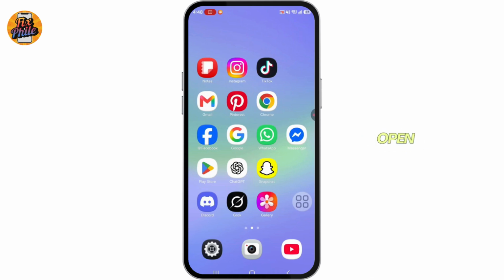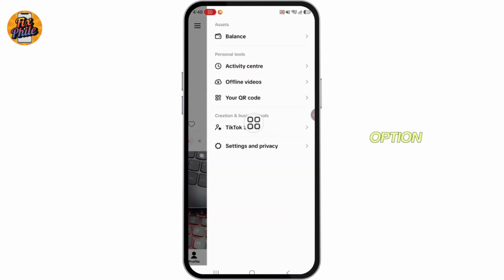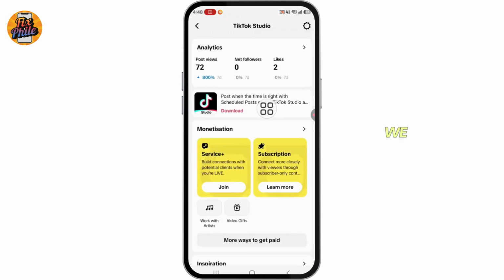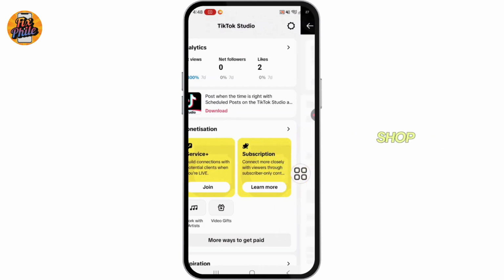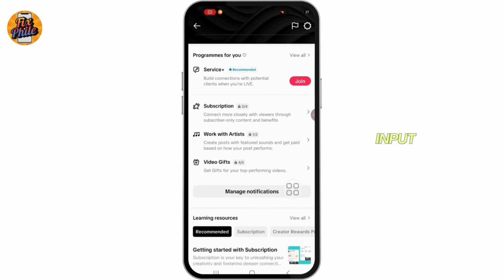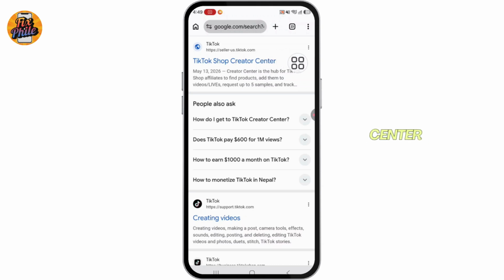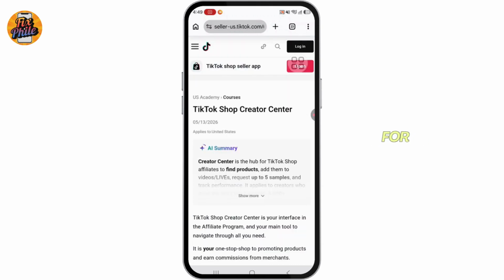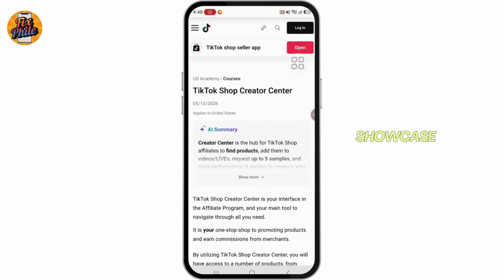How to Use TikTok Shop Affiliate Feature | Earn Commission from Product Promotions (2026)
How to Use TikTok Shop Affiliate Feature | Earn Commission from Product Promotions (2026). Learn how to use the TikTok Shop Affiliate feature to promote eligible products and earn commissions on qualifying sales. This quick tutorial shows the latest steps to join the affiliate program, add products to your videos, and track your performance.

Timestamps:
00:05 – Open the TikTok App
00:26 – Go to TikTok Shop Affiliate Center
00:52 – Browse and Select Products
01:12 – Add Affiliate Products to Your Content
01:28 – Done

The TikTok Shop Affiliate feature allows eligible creators to promote products from participating sellers and earn commissions on qualifying purchases. Eligibility and feature availability vary by country, account status, and TikTok Shop availability. Follow this step-by-step guide to join the program, choose products, and start creating affiliate content.